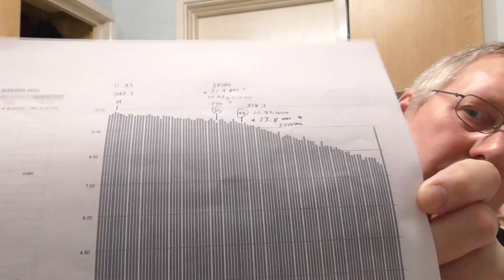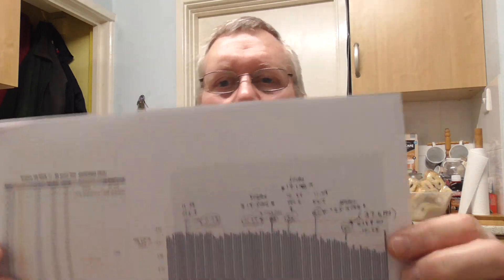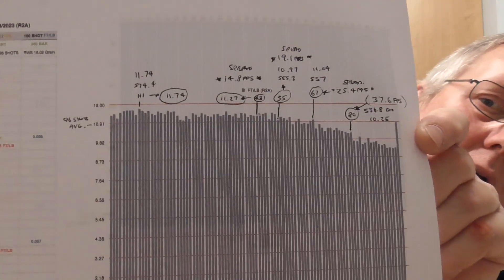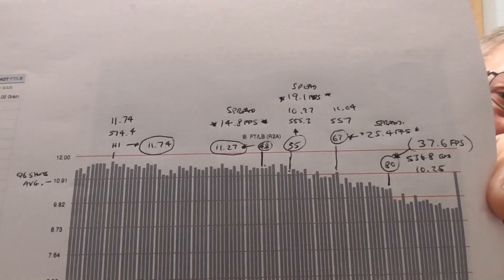KRAL EMPIRE XS .22 CAL. 96 SHOT CHRONY RESULTS 25/03/2023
Kral Empire XS .22 Cal. rifle, 96 shots from a 200 Bar max fill, using 15.9 Grain RWS Superfield 5.51mm head chronograph test today. Comparison to the test I did out of the box shows she has settled down pretty well and fairly consistent for a non-regulated rifle.